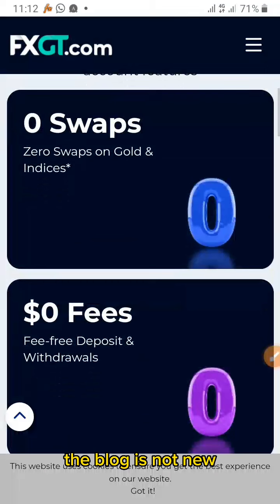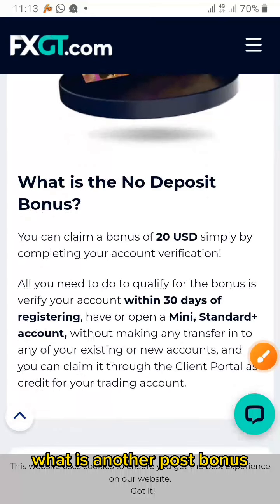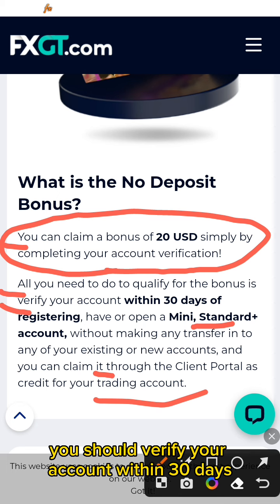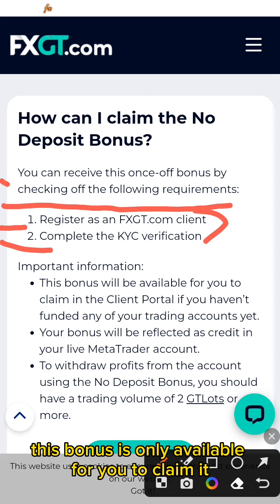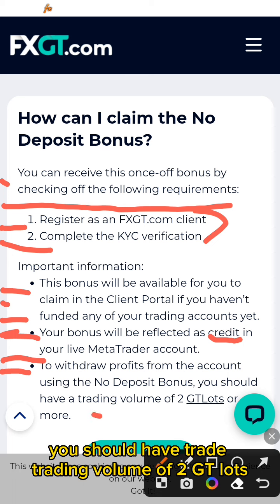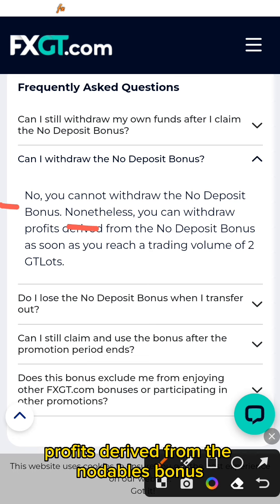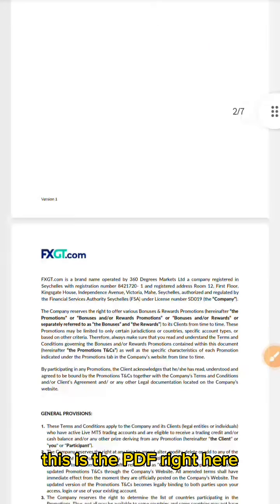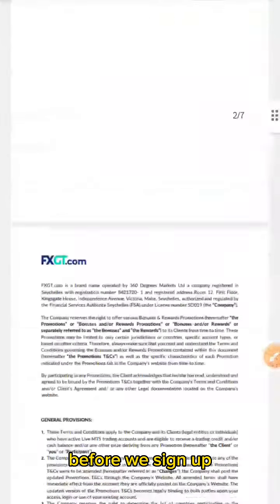$20 No Deposit Bonus - New forex no deposit bonus 2023 - Simple withdraw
This is a new 20 no-deposit bonus offered by fxgt broker. it is a risk-free trading bonus that you can use to trade without asking for any deposit. the withdrawal terms and conditions are very simple and easy. so listen and watch the whole video so you won't miss out on any explanation